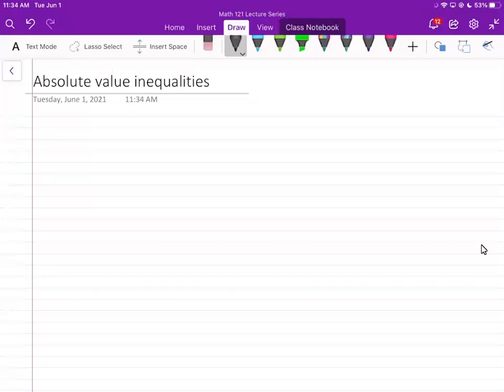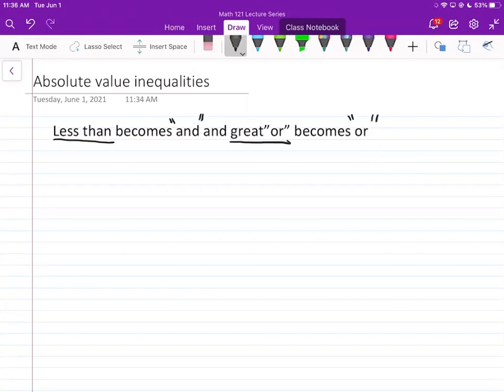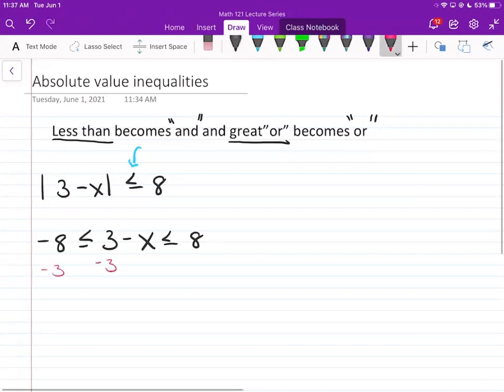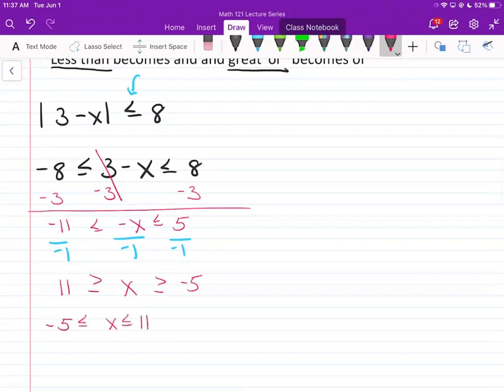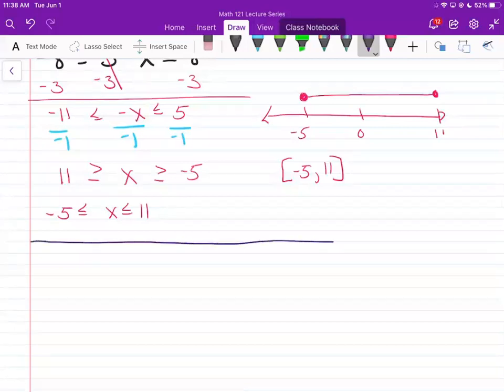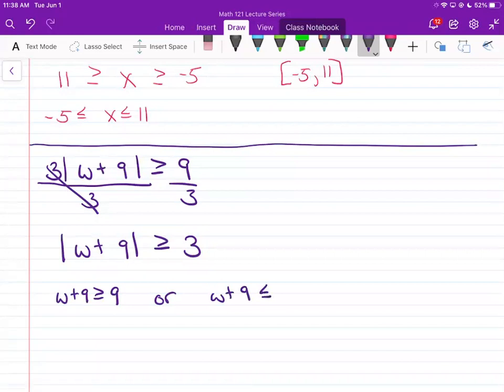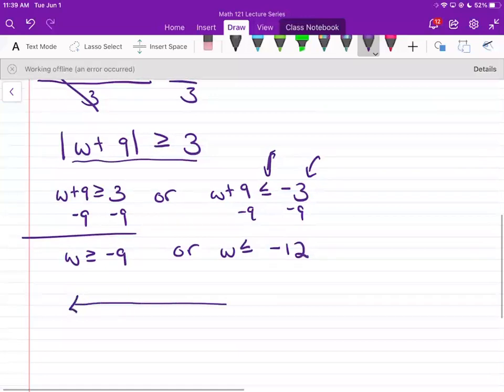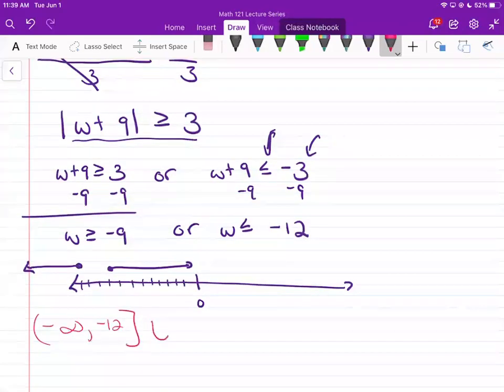absolute value inequalities